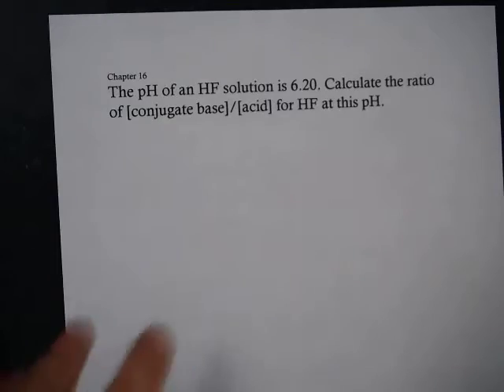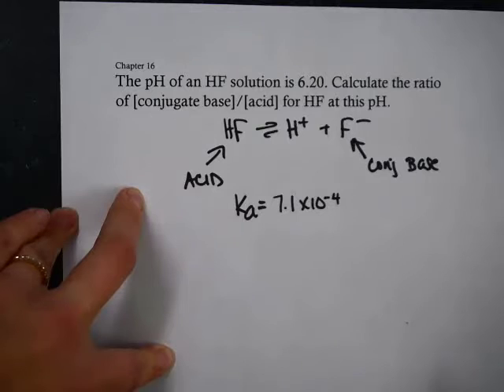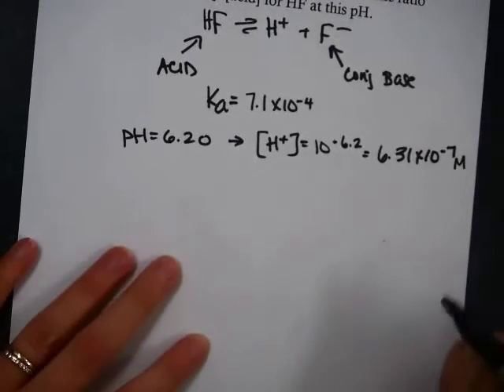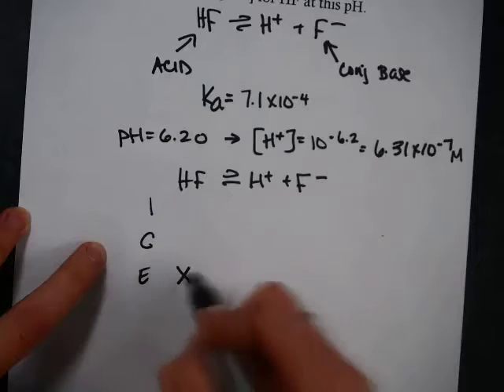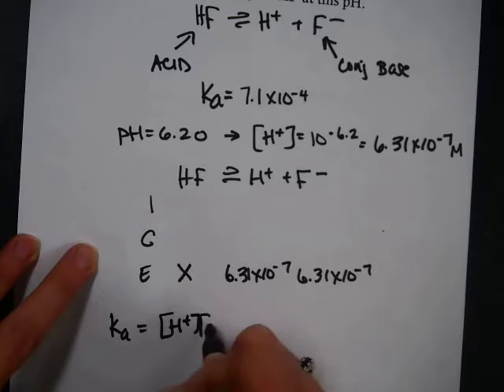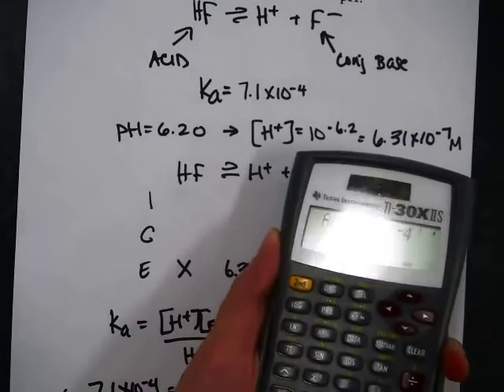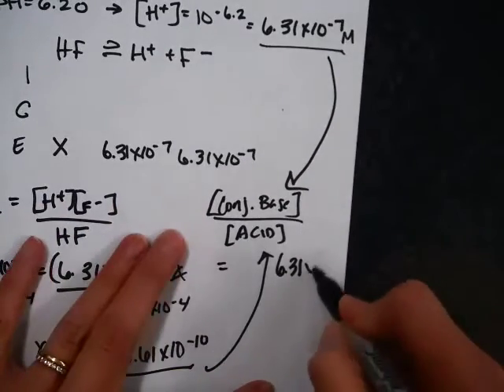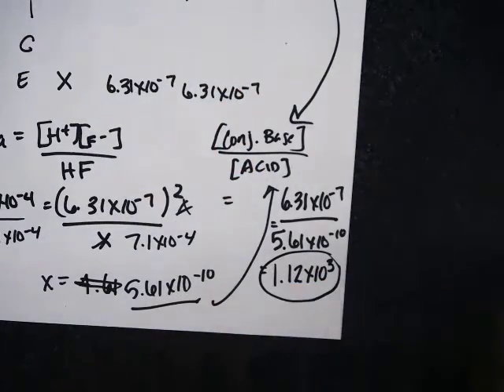Ch14 Base to acid ratio